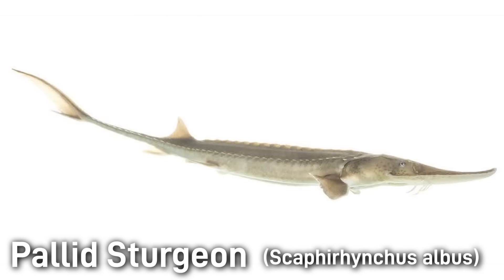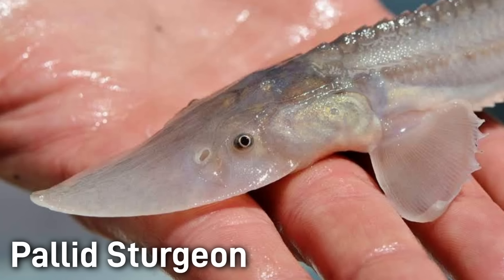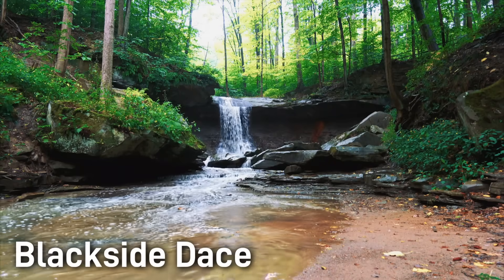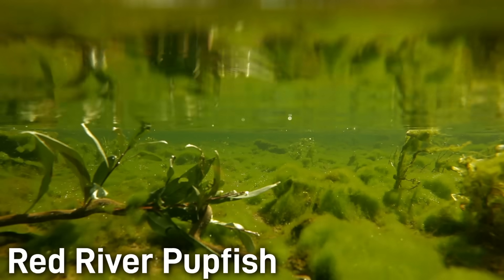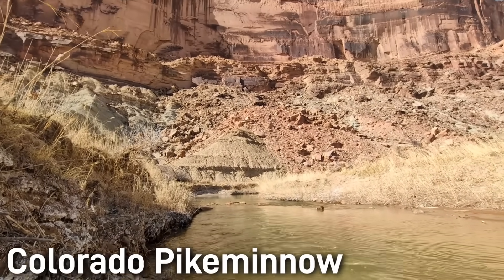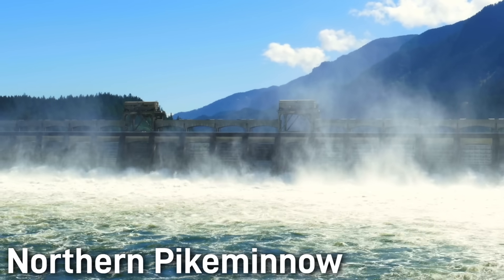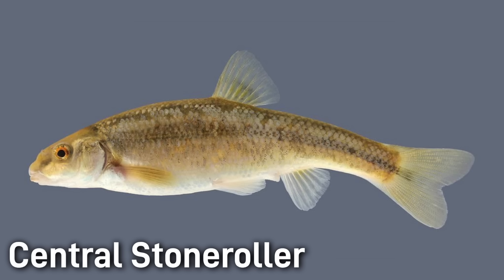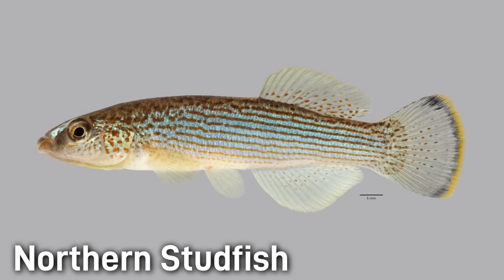Strange and Interesting Freshwater Fish of North America: Part 6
This episode of strange and interesting fish covers some giants, and some incredibly tiny species as well. Each of these fish are amazing and interesting in their own unique way.
Fish listed include:
Pallid Sturgeon (Scaphirhynchus albus)
Blackside Dace (Chrosomus cumberlandensis)
Red River Pupfish (Cyprinodon rubrofluviatilis)
Colorado Pikeminnow (Ptychocheilus lucius)
Northern Pikeminnow (Ptychocheilus oregonensis)
Central Stoneroller (Campostoma anomalum)
Northern Studfish (Fundulus catenatus)

Photo Credit:
Thomas Uland
Pikeminnow.org